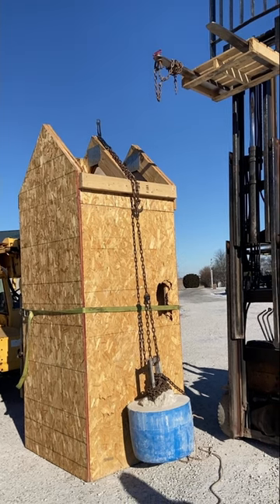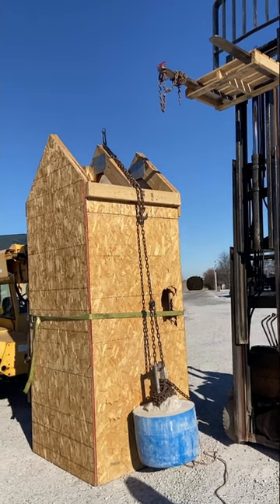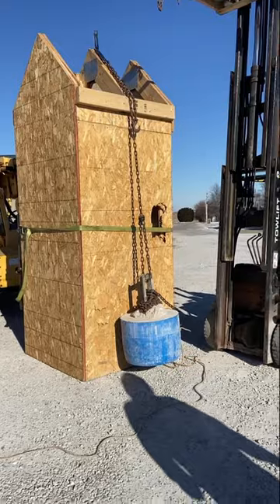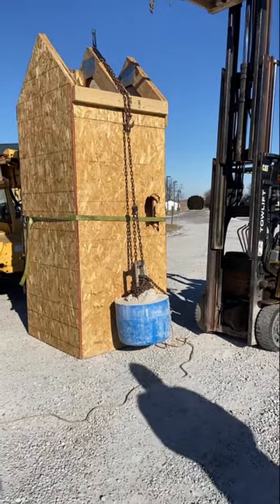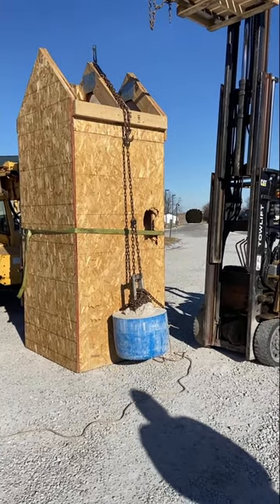Ridgeline Safety System Drop Test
How much can our Ridgeline systems handle? Find out in this short video.